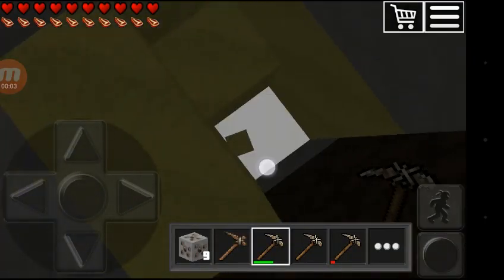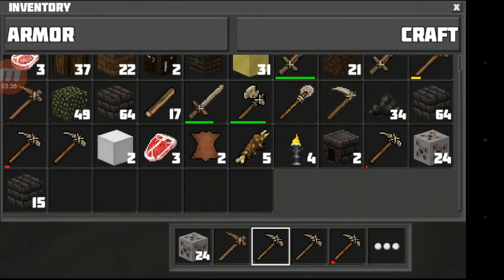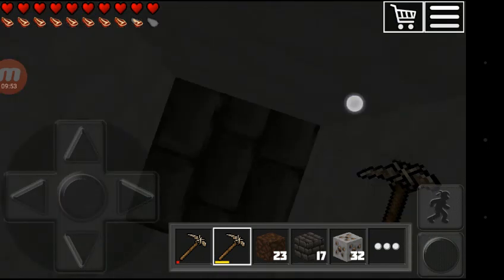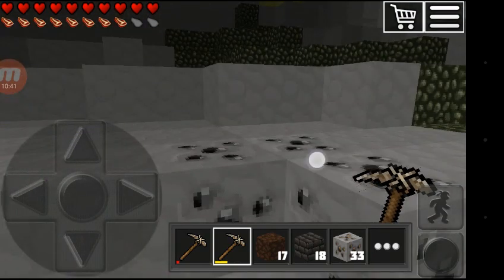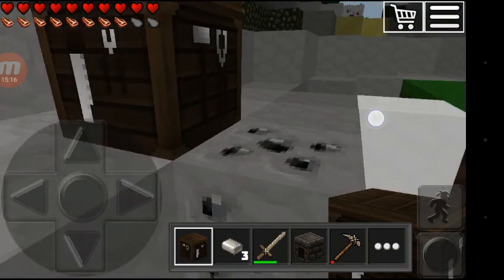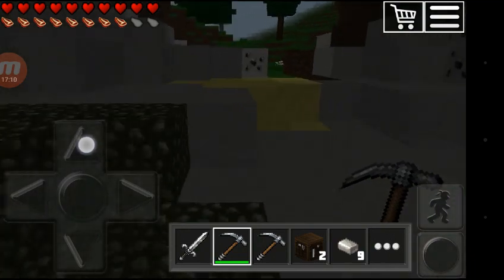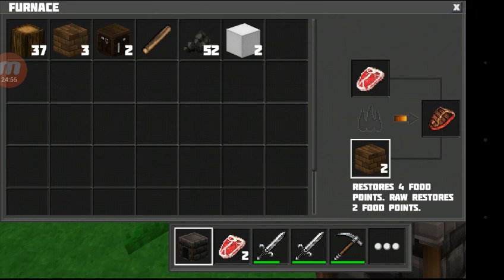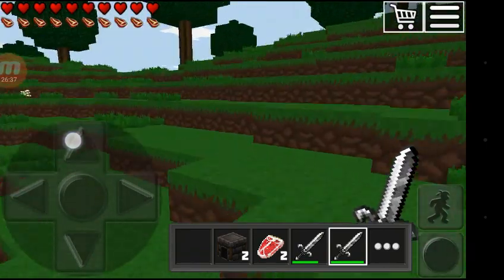Worldcraft : 3D Build & Craft Android Gameplay #2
Learn how to get iron, coal etc. & Also learn how to make iron sword, pickaxe, hoe, shovel & axe .. Also learn how to kill enemies with the iron sword .. Click Here To Become A Gamer!